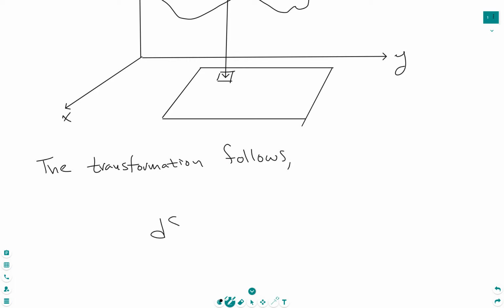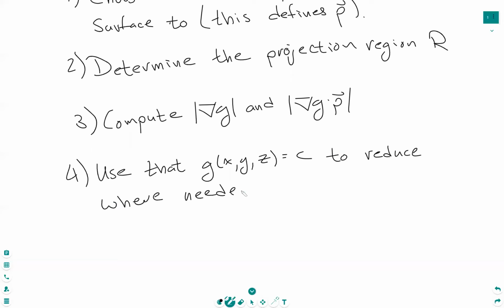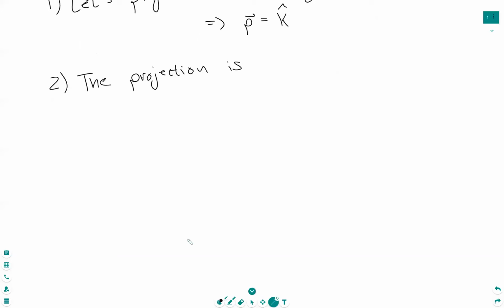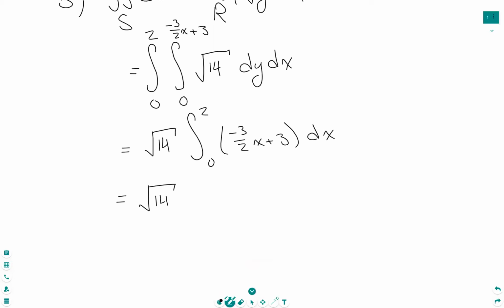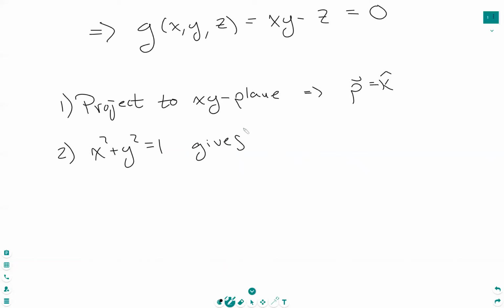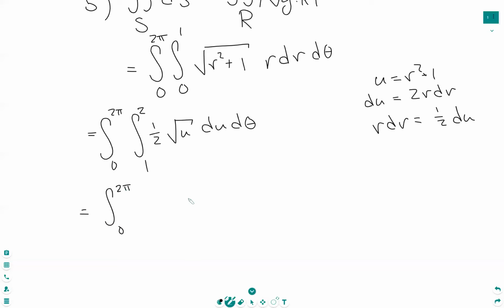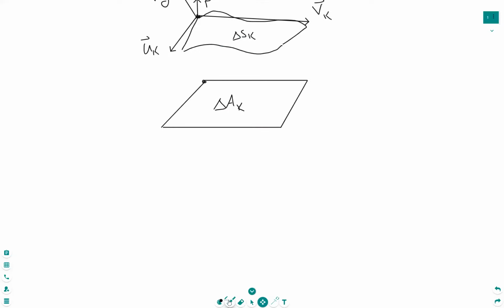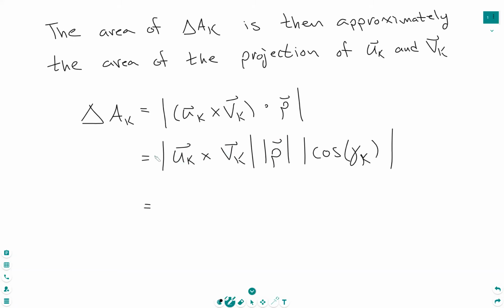Calculus 3 Lecture 29